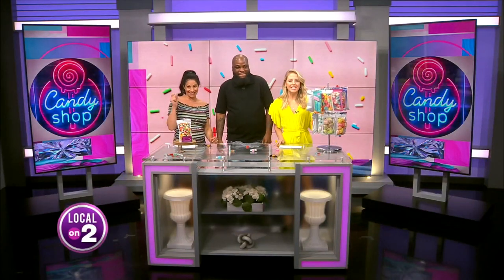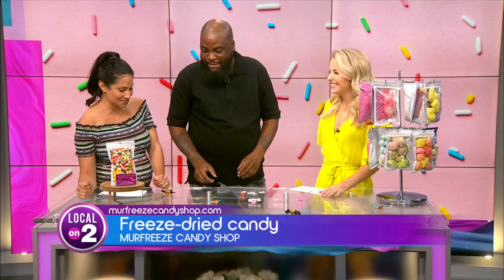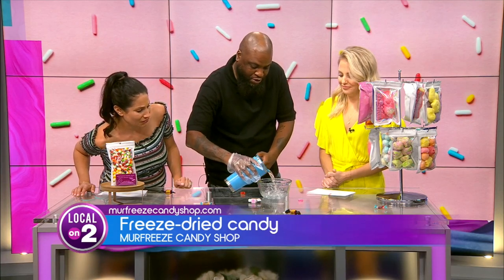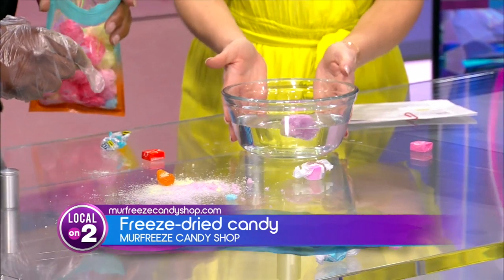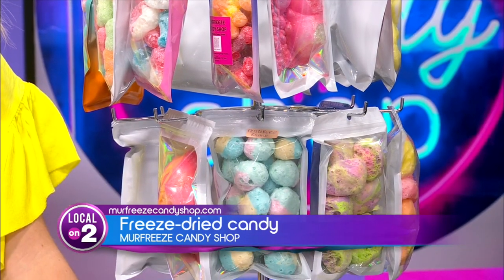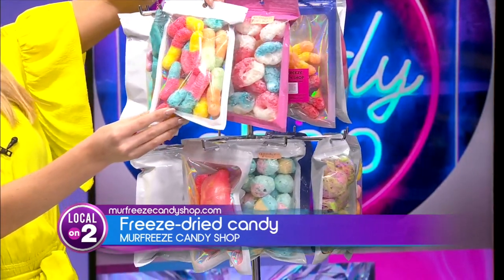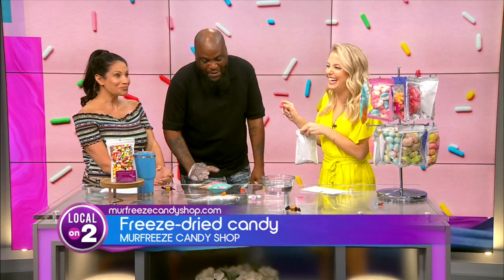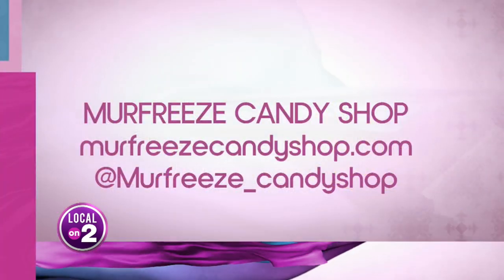The new cool way to do candy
Murfreeze Candy Shop has all your favorite candies like you haven't seen them before.